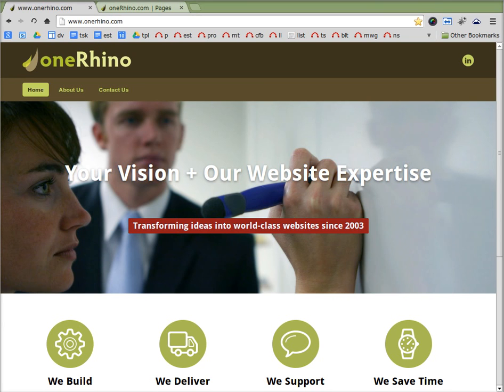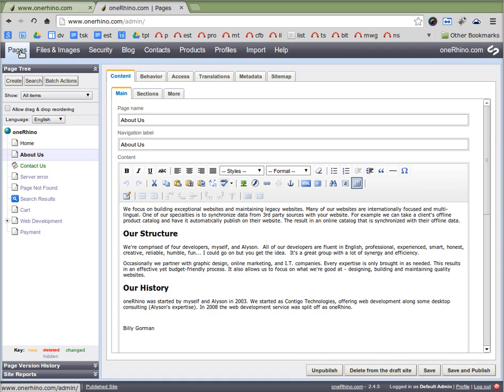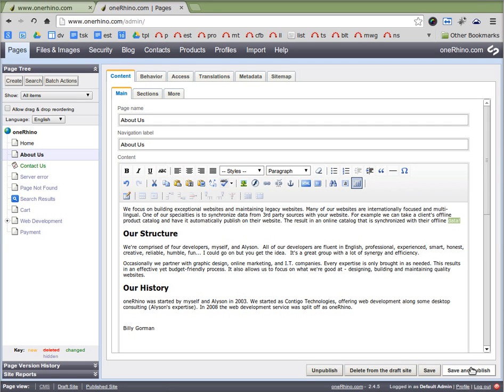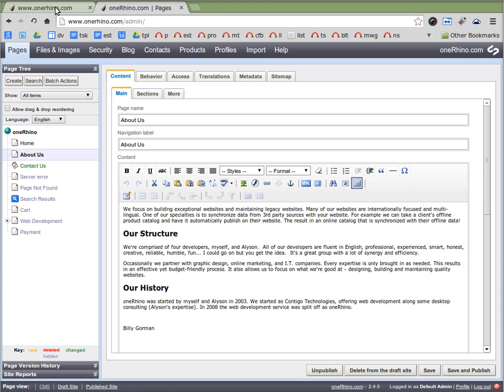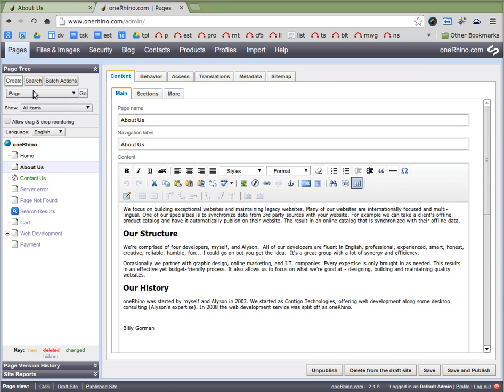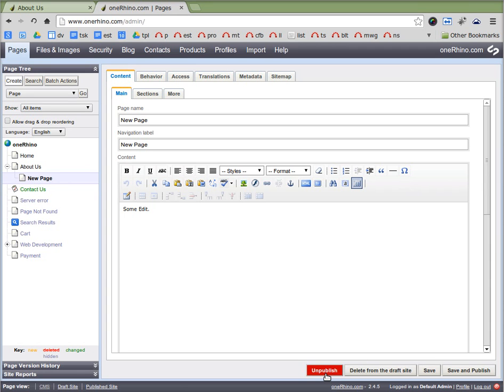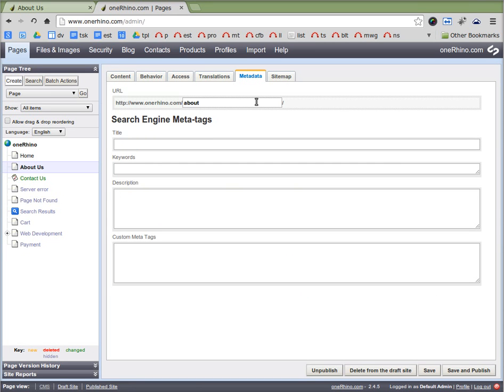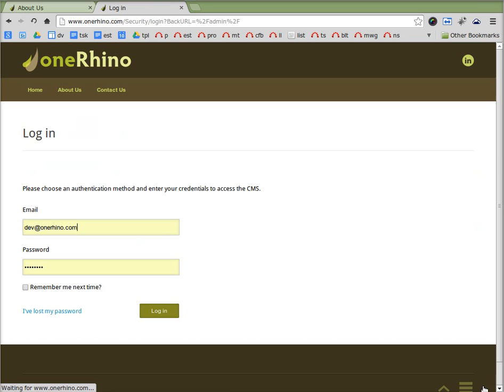Managing Pages in Silverstripe version 2.4.x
An overview of how to manage pages in Silverstripe CMS. This is best viewed before viewing more detailed instructions on how to do specific page update tasks.